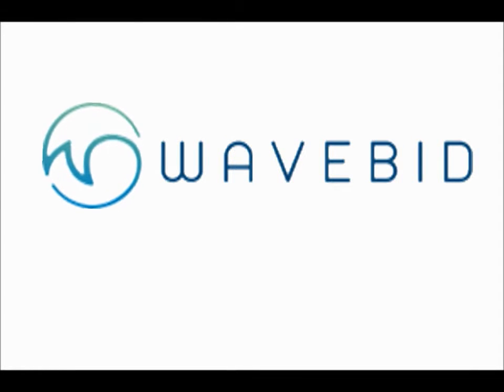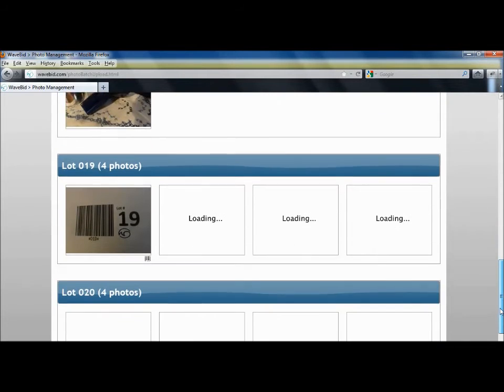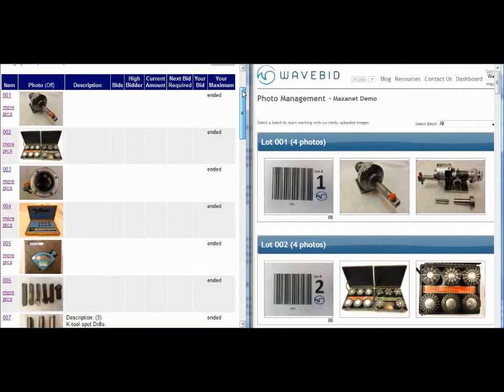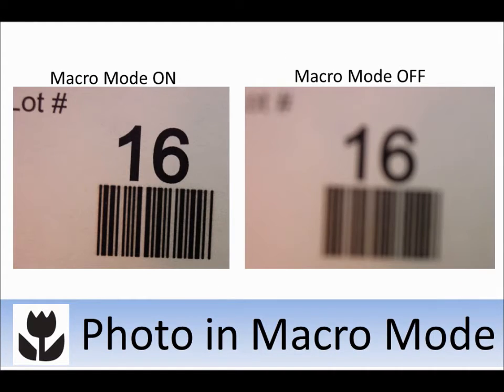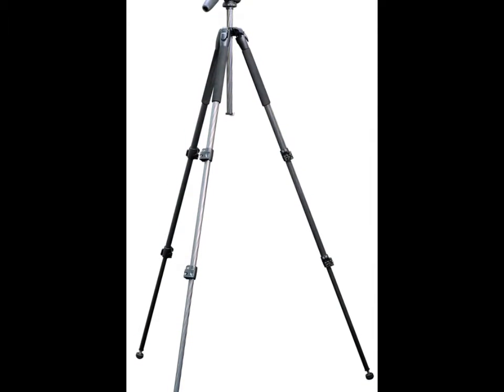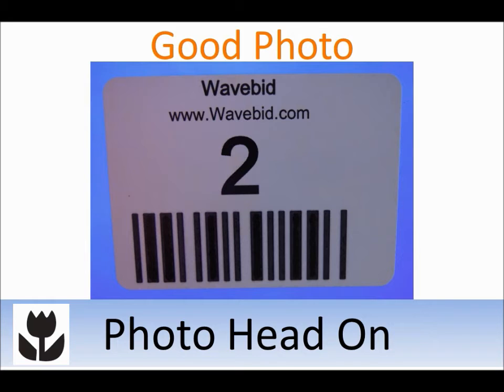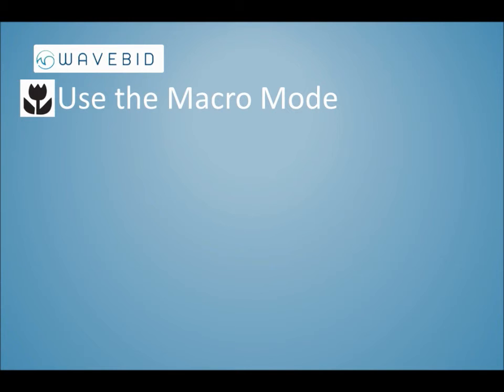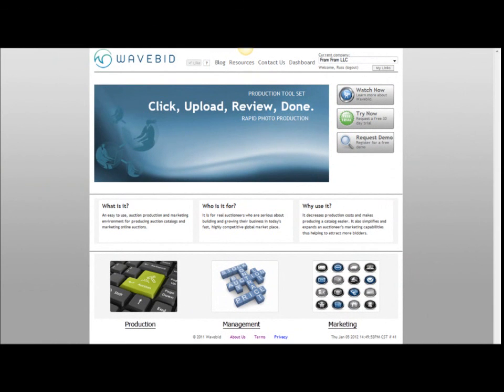Barcode Intro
barcode into